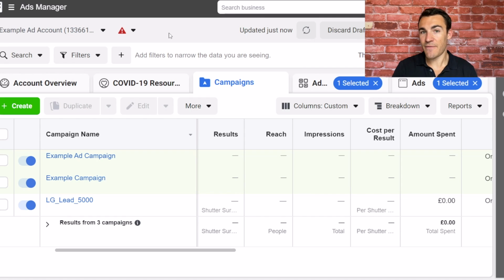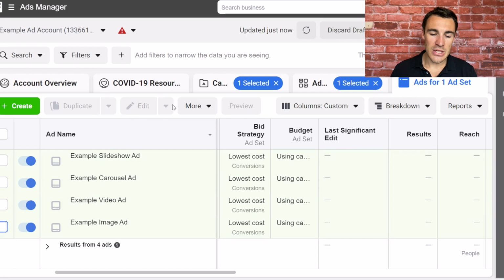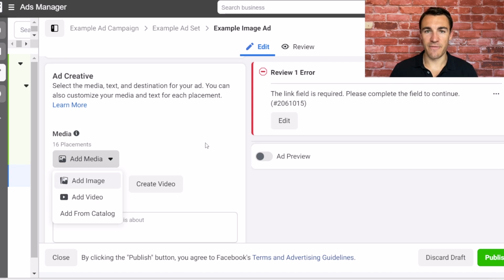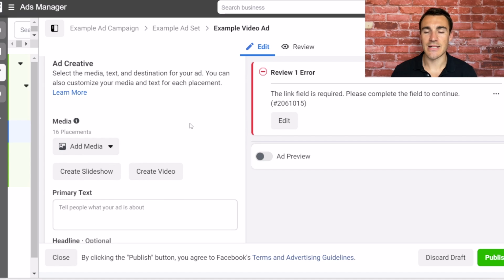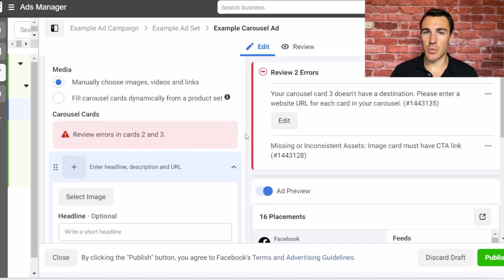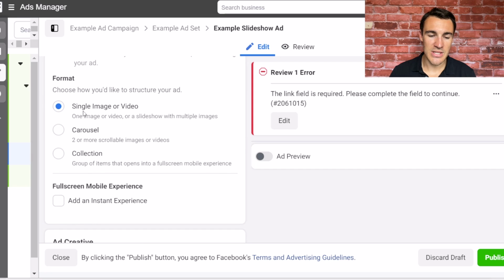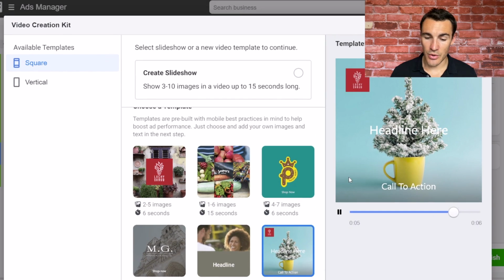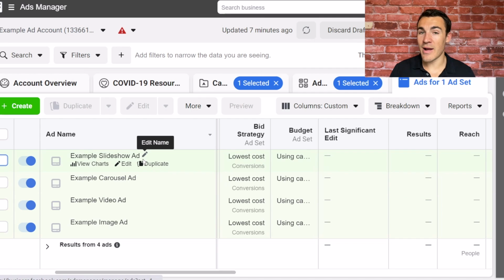4 Facebook Ad FORMATS You Have To Try